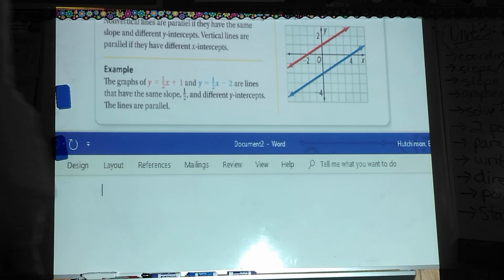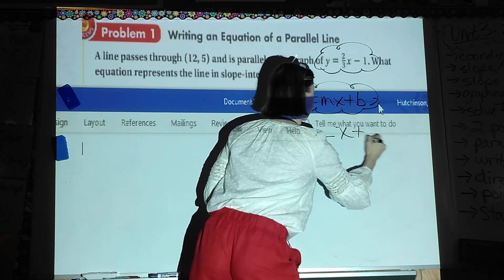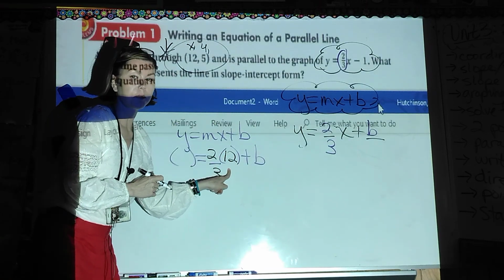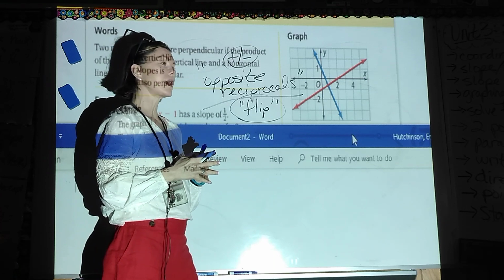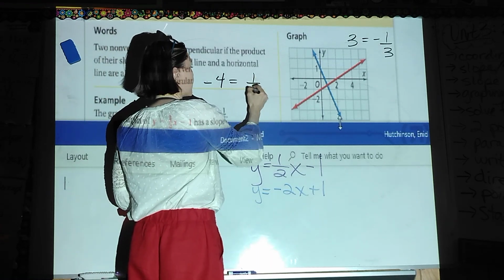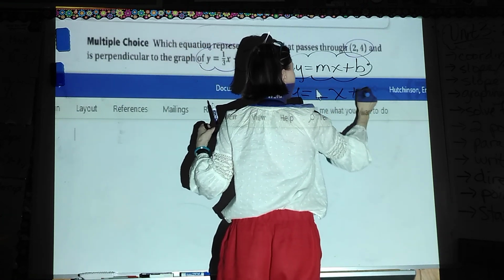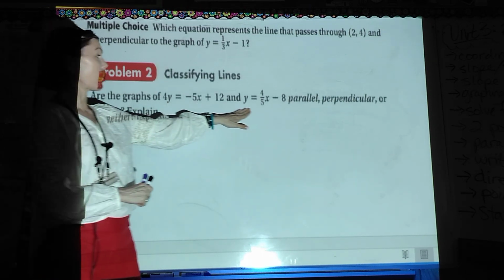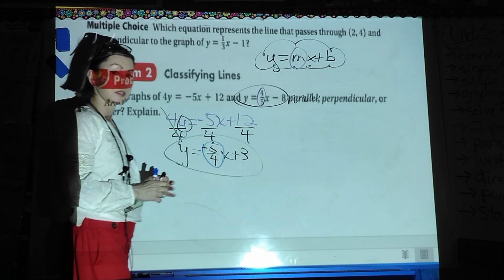Parallel and Perpendicular lines